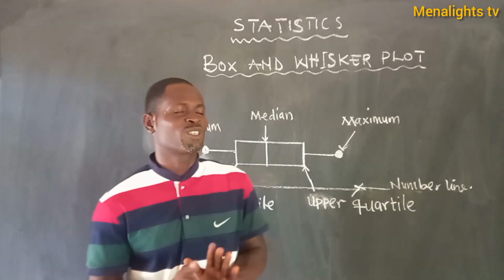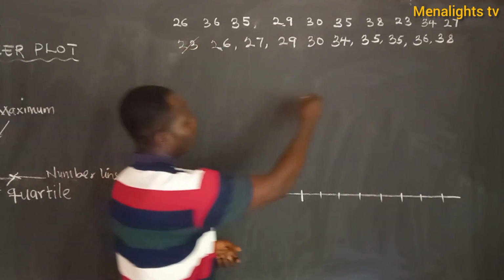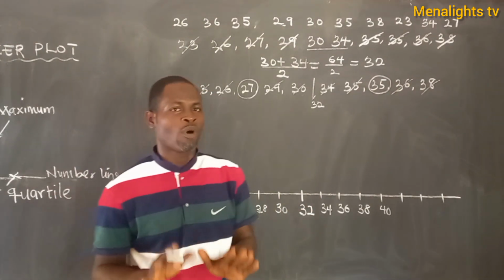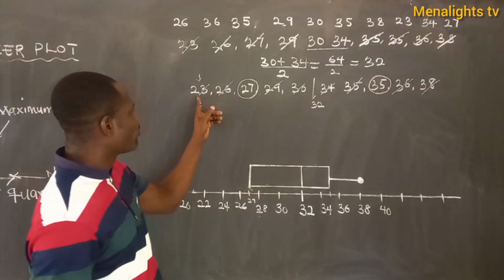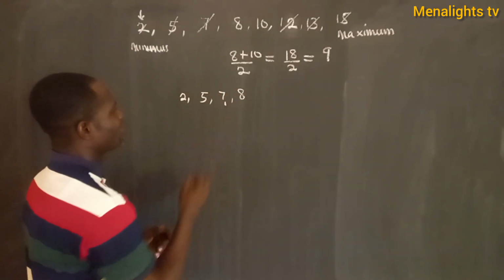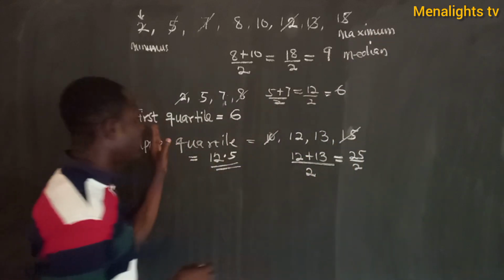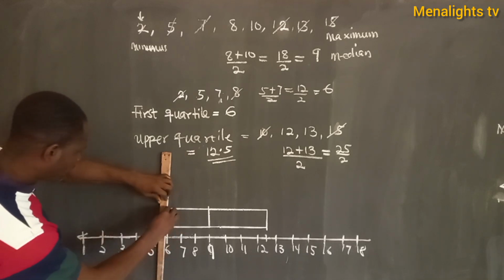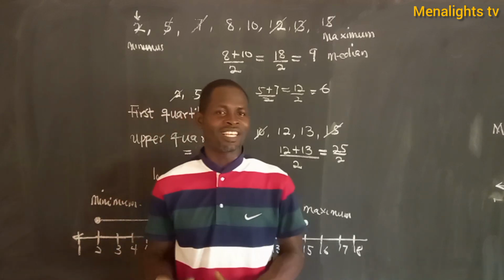BOX AND WHISKER PLOT || STATISTICS || Menalights tv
Steps in BOX AND WHISKER PLOT .